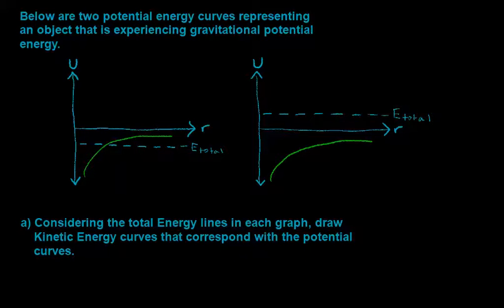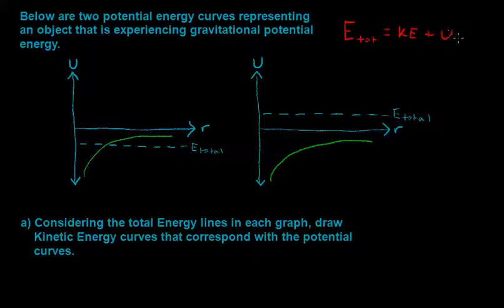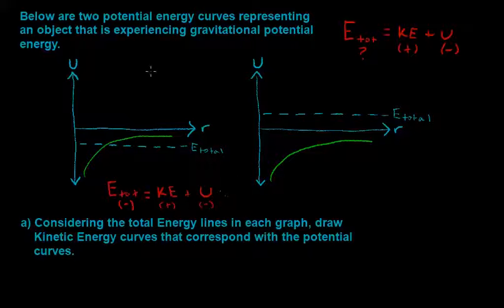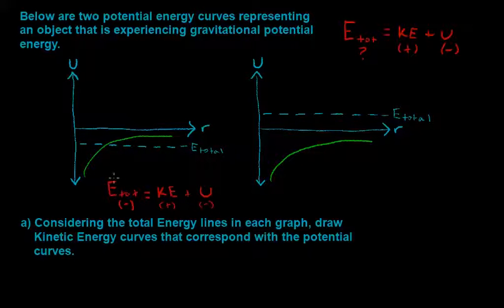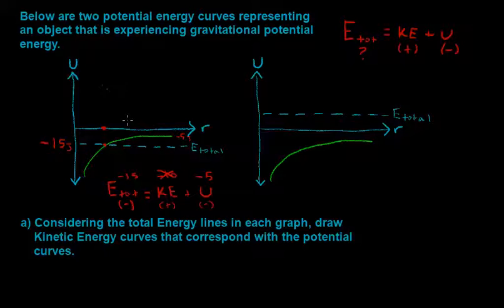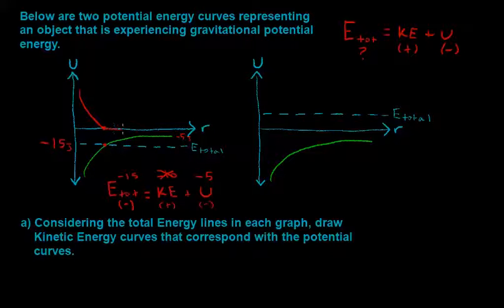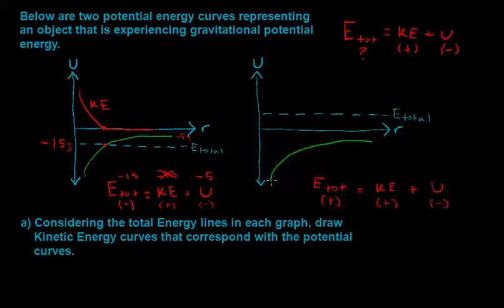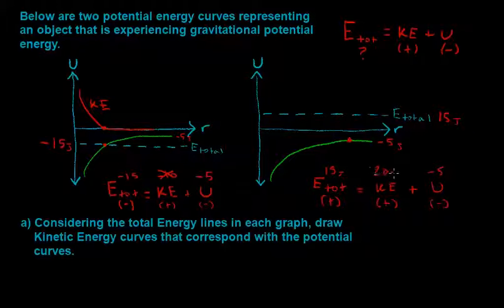Assessing Potential Energy Graphs -- Part 1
Potential energy graphs in an orbit when in a bound or unbound system, plus viewing basic escape velocity. PART 1: KINETIC ENERGY GRAPHS